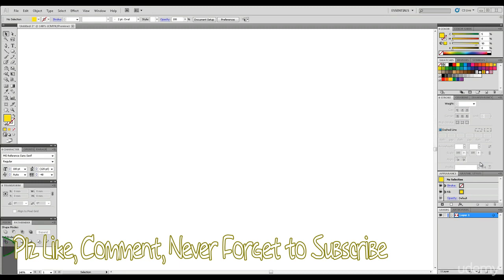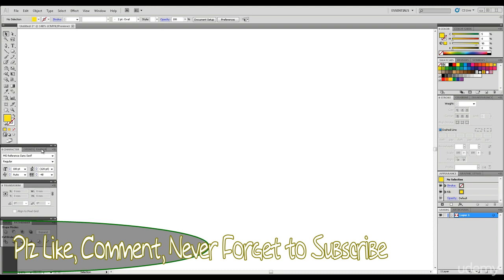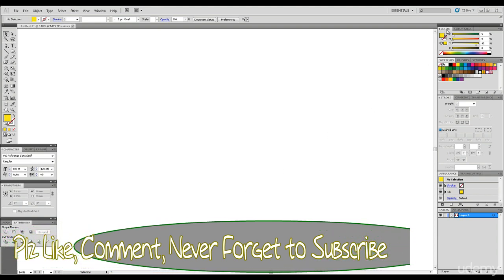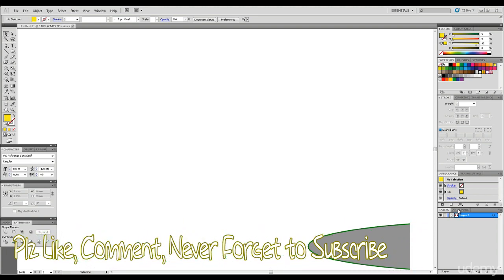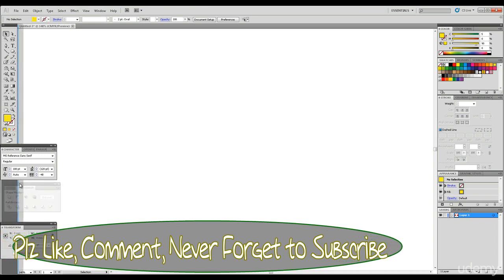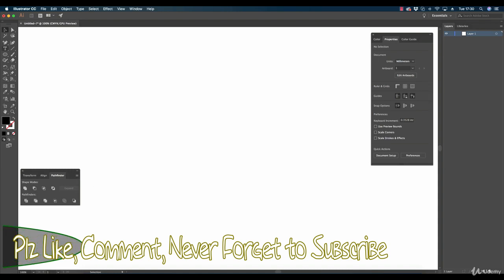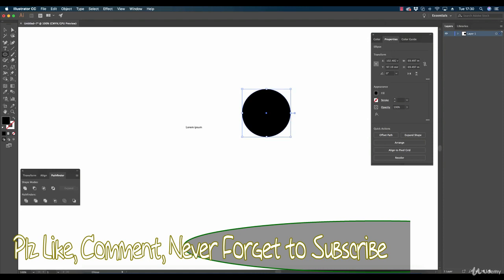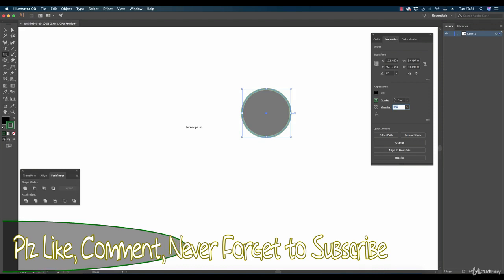How to design Logo on AI IIEP#7 IISetting up for Effective Workflow IIMood A Little Insight For Logo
The entire logo design procedure & business revealed by a published, award winning professional!

Do you want to be a professional logo designer who can design stunning logos with little effort? This is your exclusive opportunity to learn from an award winning, published logo design professional so that YOU can do this in no time at all!
In the course, I reveal the whole professional logo design process from start to finish covering everything from sketching, fonts, character placement, symbol development, colour application and much more. You’ll also learn insider tips and tricks as well as having a full briefing of logo design types in exclusive showcases. I also provide all the materials I use to run my day to day logo design business so you can use them to do exactly the same from logo design client questionnaires to email templates. You’ll also gain insight into my communication with a real life client as we embark upon the First Point Surfing case study!

If you want to master designing proper, professional logos faster than you ever imagined, I’ll see you on the inside!

Who this course is for:
Ideal for both beginners who haven’t used Adobe Illustrator or those who are interested in learning the logo design and the logo design business.

Intermediate logo / graphic designers will undoubtedly learn from the course also in relation to insight into the professional logo design process.

Timestamps
0:00 Introduction To Adobe Illustrator
0:47 Setting up for Effective Workflow
2:45 NEW - Properties Panel in Illustrator CC